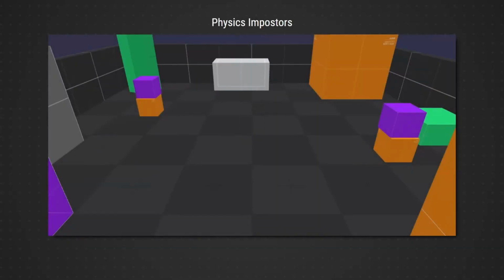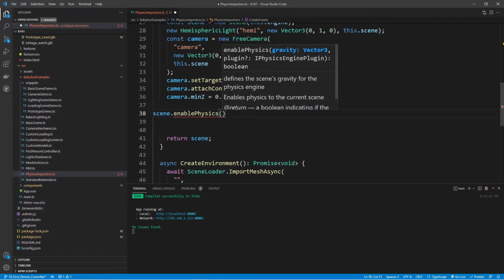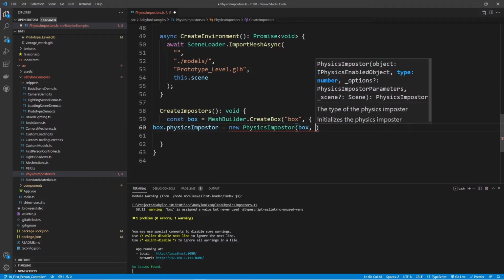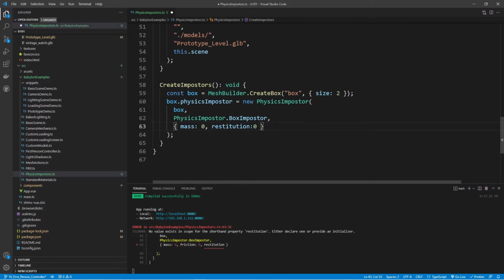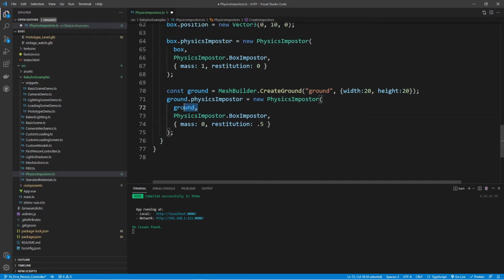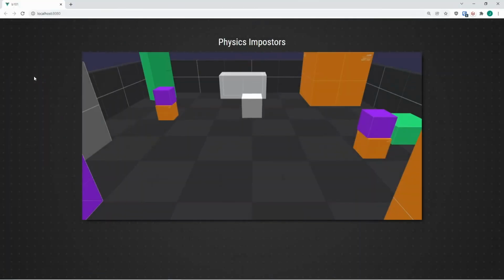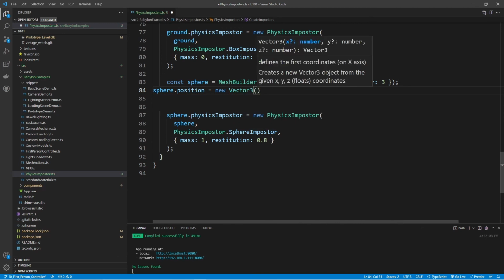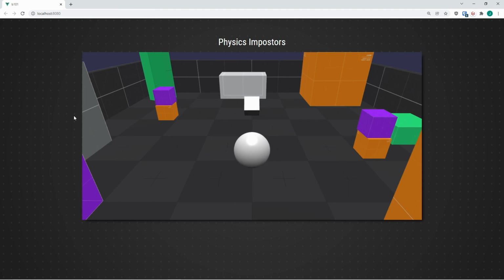11 . Physics Impostors in BabylonJS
BabylonJS supports a number of physics engines. We'll be using CannonJS to create physics impostors to create objects that have weight and can collide with each other.

Physics Impostors are a combination of colliders and rigid bodies in one. After implementing CannonJS we'll create three physics based objects that include a box, sphere and plane. The box and the sphere will be visible and have their own box and sphere impostors while the ground will be invisible and act solely as a static collider to prevent these objects from going through the ground.

Chapters:
0:00 Intro
0:25 Code Overview
1:00 Importing CannonJS
2:08 Enabling Scene Physics
3:24 Create Impostors Method
7:35 Impostor Falling Preview
8:00 Ground Physics Impostor
10:21 Changing Ground Visibility
11:54 Sphere Impostor
14:22 Colliding Impostors